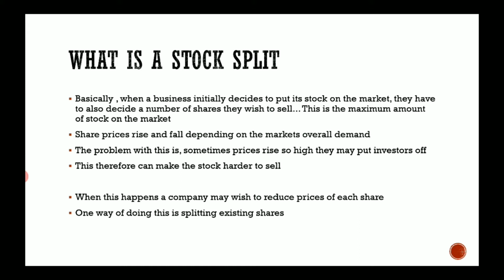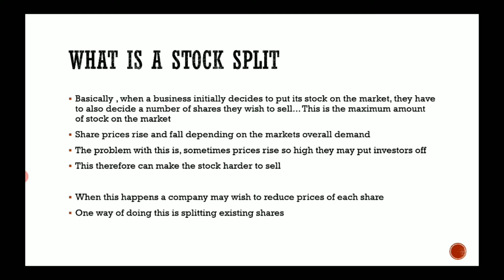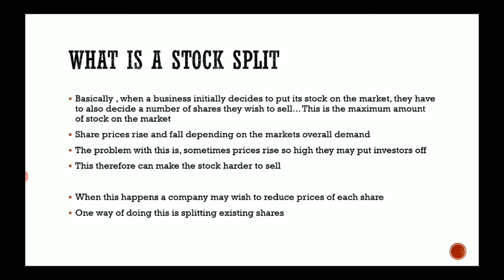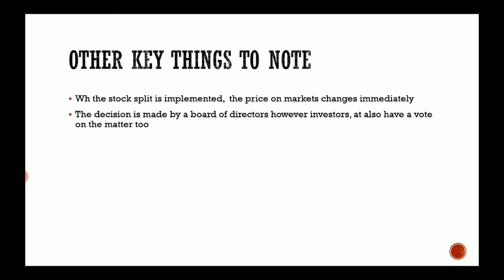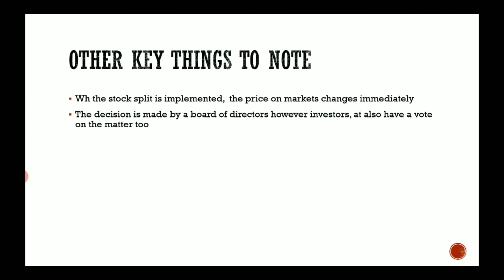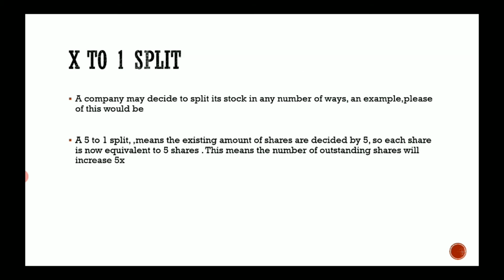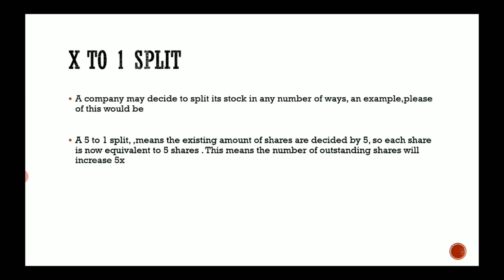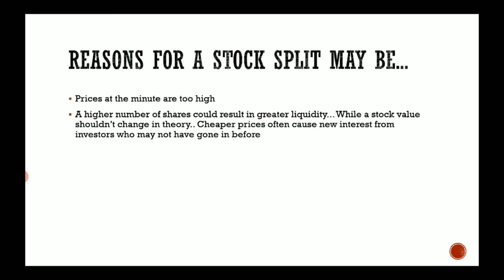What Is A Stock Market Split - Stock Market Splits Explained For Beginners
With a lot of potential stock splits on the horizon, I thought it would be a good time to come and talk about what a stock split actually is. This is a good video for any investors wanting stock market splits explained for beginners because this video will be covering what is a stock market split and also all of the potential factors which may come with this event. so, all key information is stated in the main video above obviously however here I will just take a few lines to summarise why a stock split may happen and what the potential effects might be
stock splits may occur when the company wishes to reduce the price of each share. High share prices may initially sound like a great thing for a company however, in reality, there may be some negative side effects which come with this phenomenon . Stock market shares at high prices can actually cause certain investors to be put off if they belive the price of the share is too high. By splitting the stock, each share becomes cheaper. this of course does not mean anything whatsoever to existing shareholders as in theory their share value will remain the same. There is one other factor at play to consider. As stated before, because now shares would be sold at a lower price, more investors might be attracted to the company. This can play around with the rules of supply and demand (topic for another video) and actually cause an increase in share price.. overall, generally stock splits are usually not bad for a company, in some instances actually being a good thing for the Organization